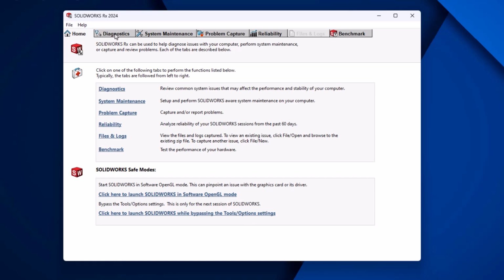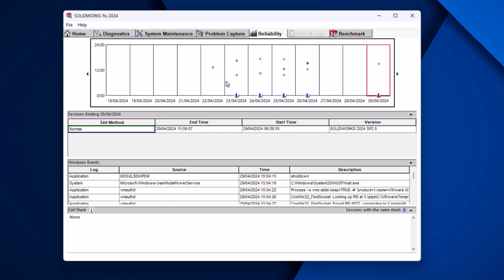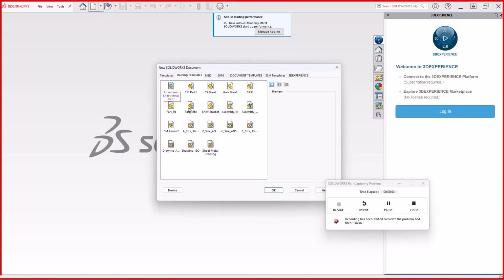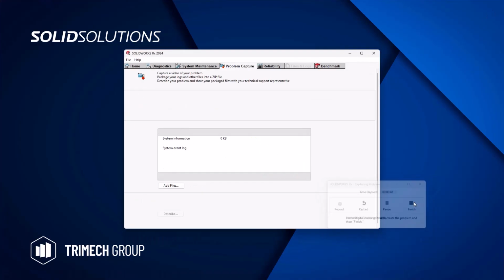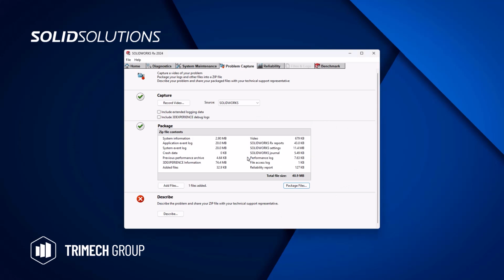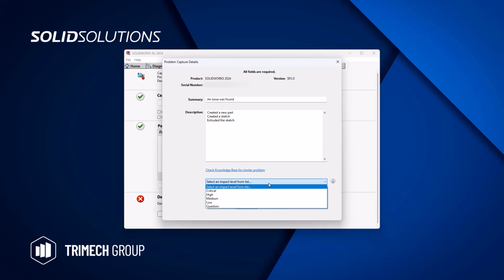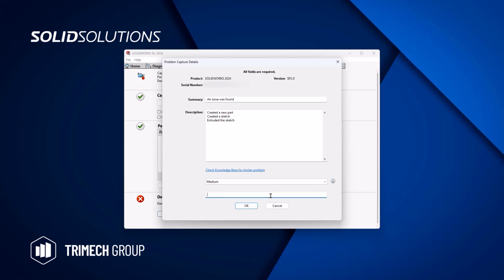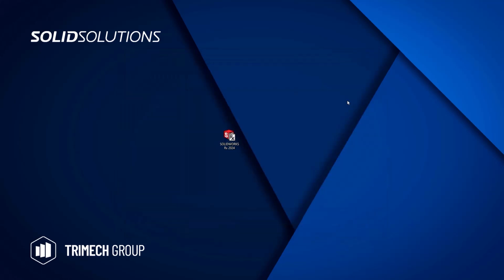HOW to Record an RX in SOLIDWORKS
When contacting technical support for SOLIDWORKS issues, they may request an Rx file to replicate the problem and analyse it. This file captures your actions and system data, aiding diagnosis. Accessed through the start menu or a simple search, it provides insights into graphics, drivers, and system reliability. After recording actions, packaging, and describing the issue, support can assist effectively.

Founded in 1998, Solid Solutions provides engineering software, hardware, training, and consultancy solutions to more than 15,000 customers across the UK and Ireland. With the world's most highly-certified SOLIDWORKS support team, we provide best-in-class technical support to established designers and engineers, as well as start-ups and entrepreneurs.

Are you a Startup or Entrepreneur?

We also offer classroom training courses for SOLIDWORKS, CATIA, and other professional CAD software.

Find your local training centre for SOLIDWORKS 3D CAD, 3DEXPERIENCE, CATIA, and ENOVIA in-person and online courses:

As part of the TriMech Group, Solid Solutions brings together talented people from across three global territories to provide industry-leading support dedicated to the advanced design, engineering, and manufacturing sectors throughout North America, the UK & Ireland, and the Nordics.